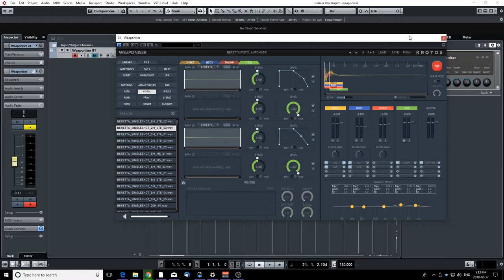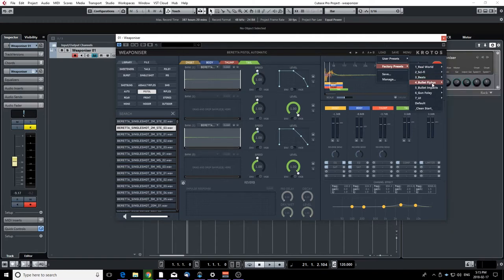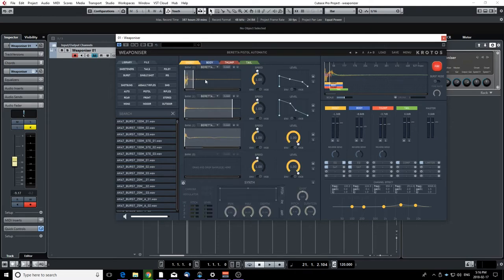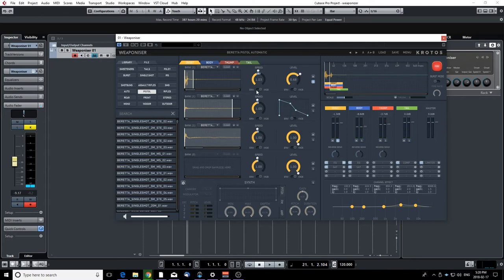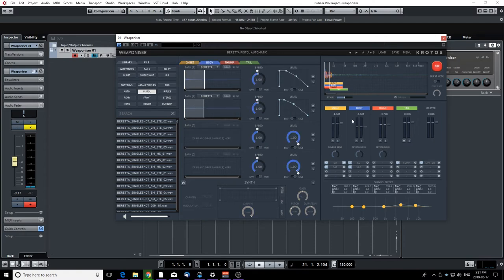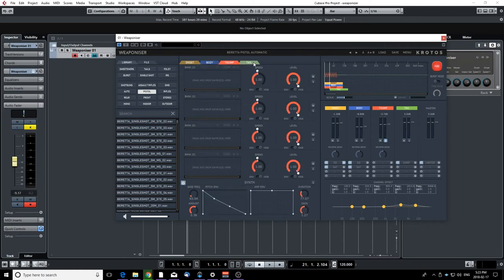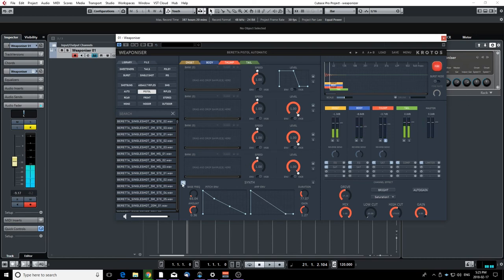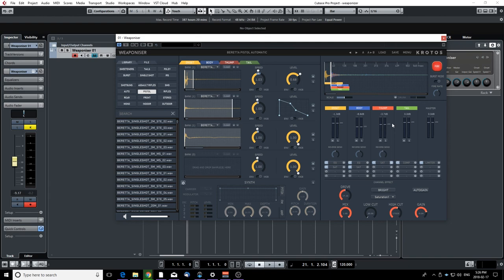Weaponizer by Krotos - how to design amazing Gun sounds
Hey guys, here's my overview of this amazing new plugin called weaponizer by krotos. It's mainly for sound designers, post production engineers and mixers for video games, movies, trailer ect. Designing amazing gun sounds have never been so easy and the creative possibilities are almot endless. I also has drum samples like kick snares hi hat cymbals ect .. to help musicians and producers design good drum sounds. This is in my top 5 sound design plugin and I hope you'll like it.